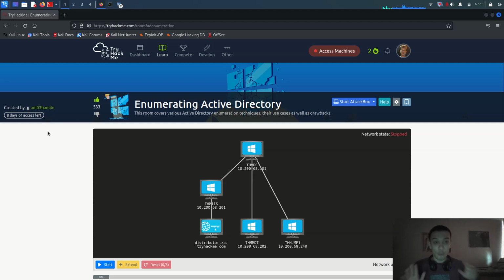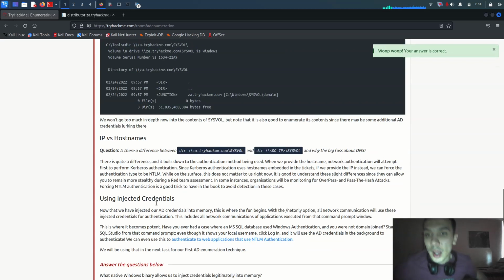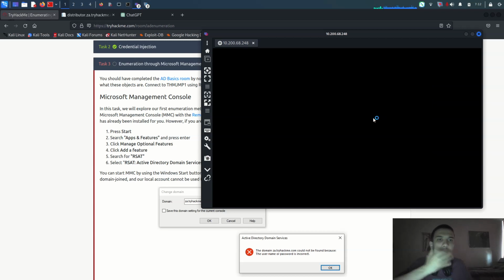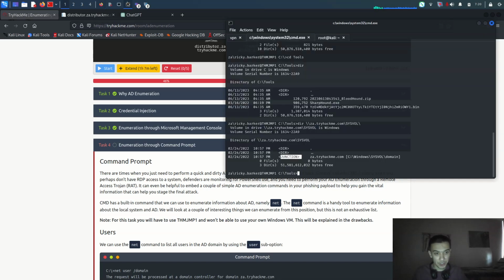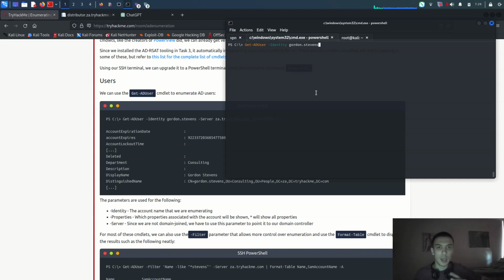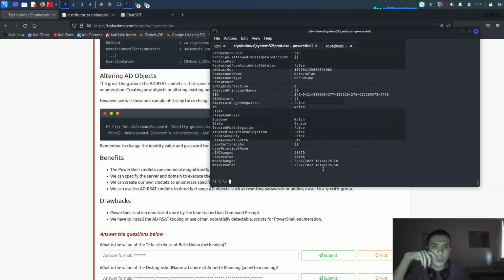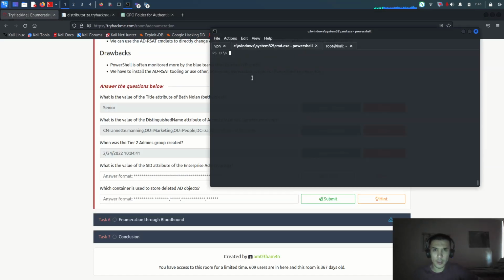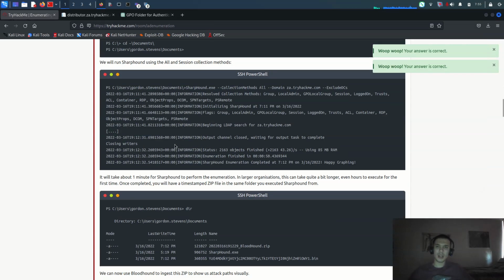Enumerating Active Directory - TryHackMe (Detail Explained)